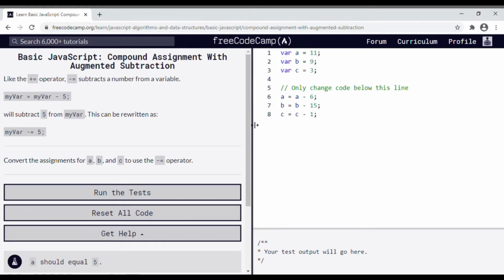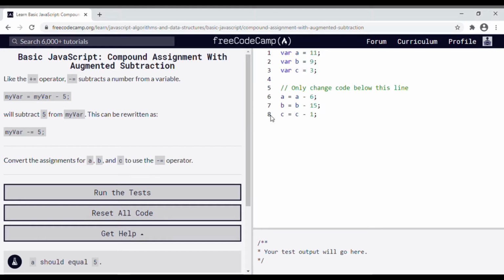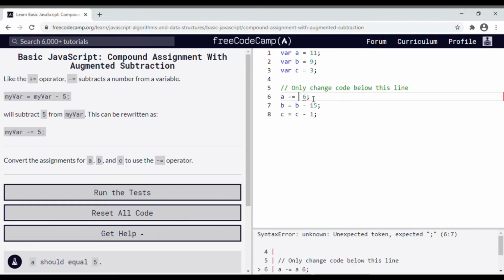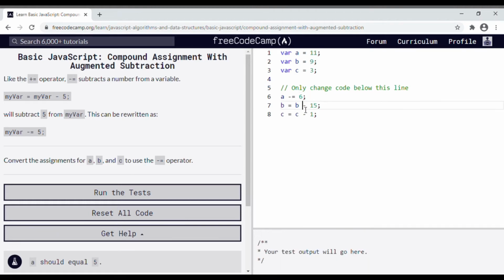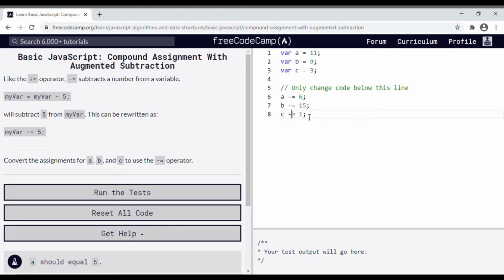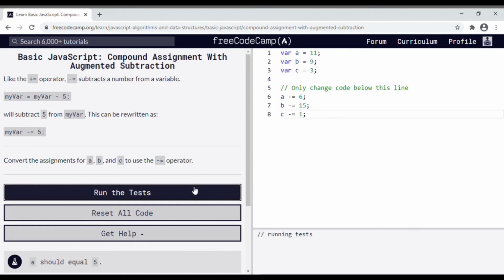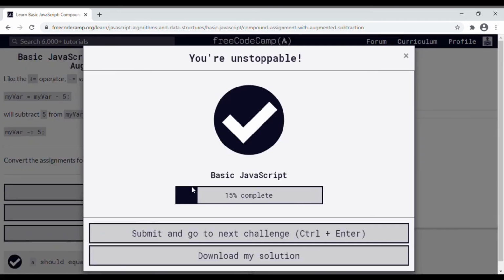20 - Learn Basic JavaScript Compound Assignment With Augmented Subtraction